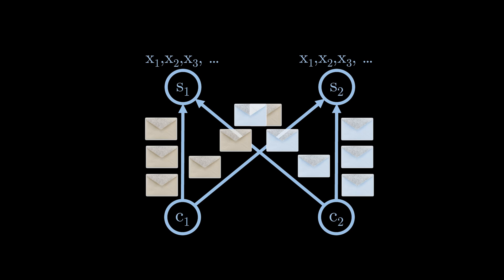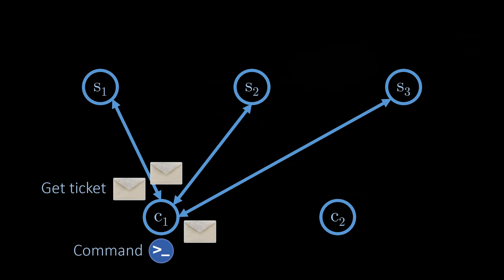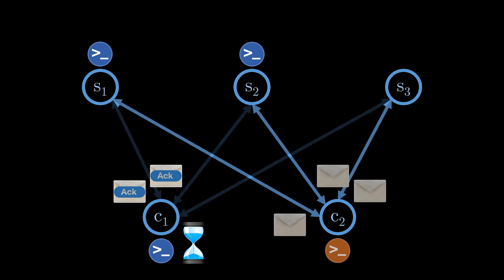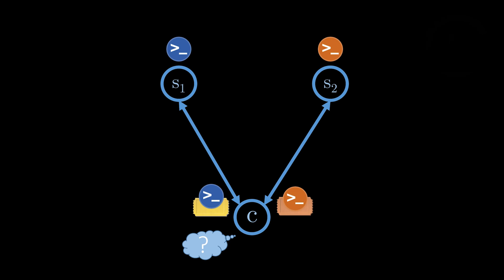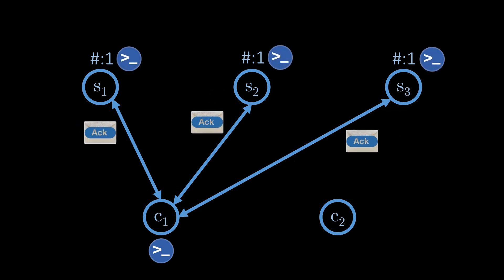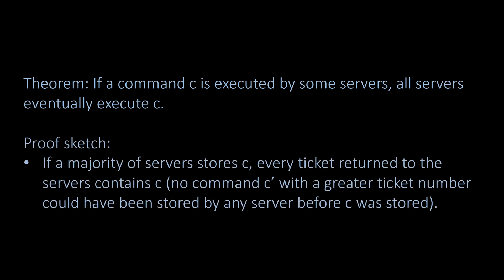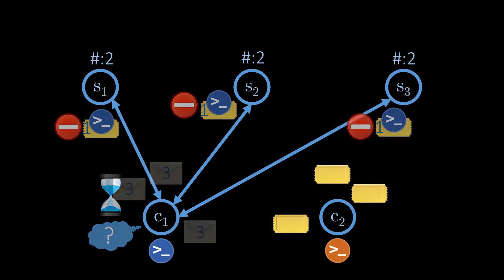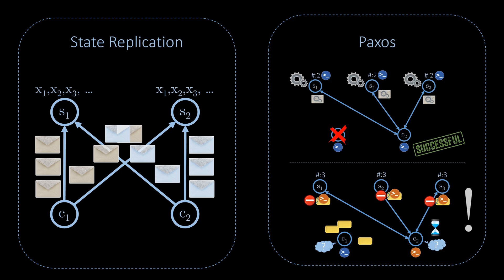Paxos Explained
In this video, we study the famous Paxos protocol. The Paxos protocol addresses the challenge of maintaining consistent state across servers in a distributed system without relying on locks, which can fail if nodes become unresponsive. Instead, Paxos uses a ticketing system where servers issue numbered tickets to clients, allowing commands to be stored and executed in a coordinated manner.